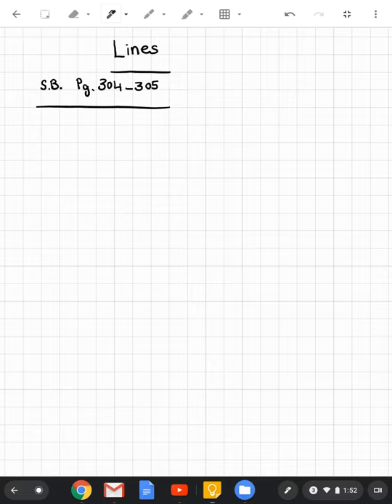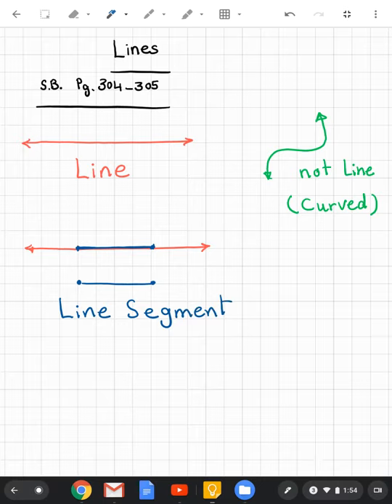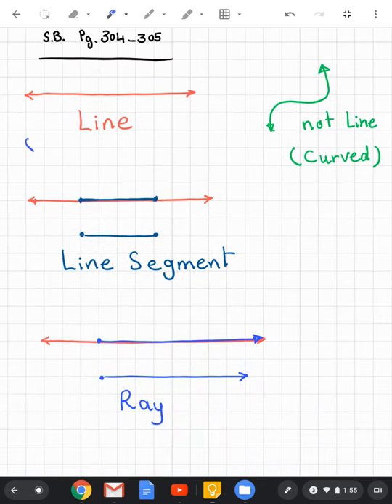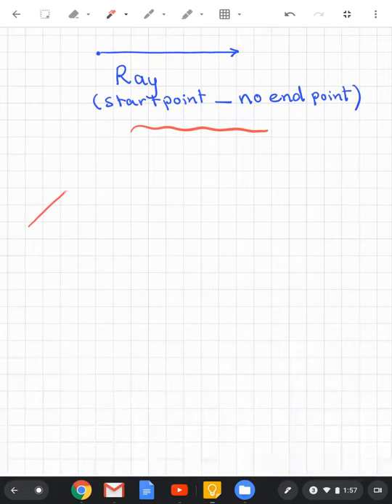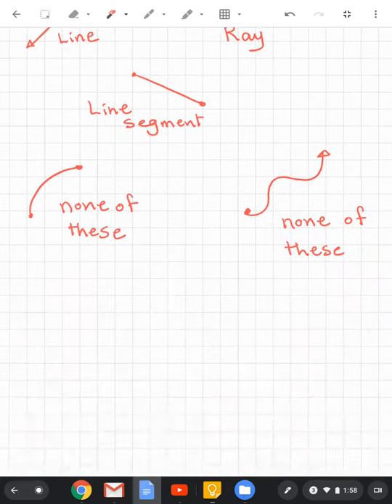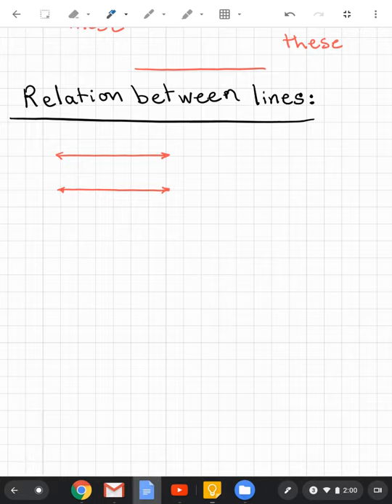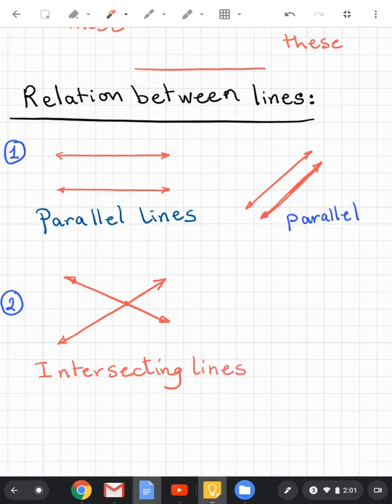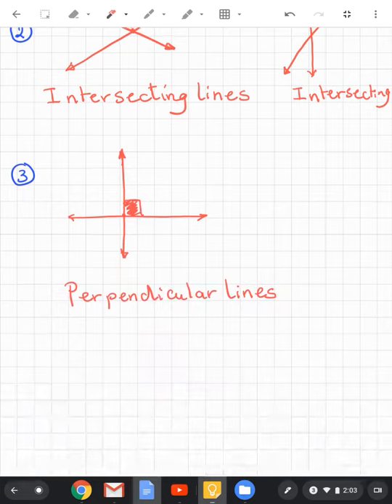Grade 3 Mathematics Lines